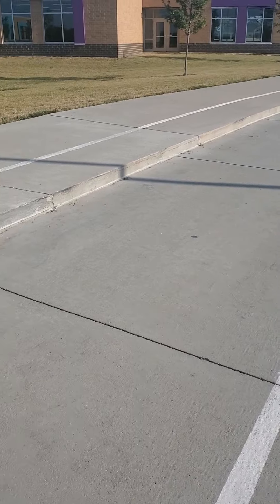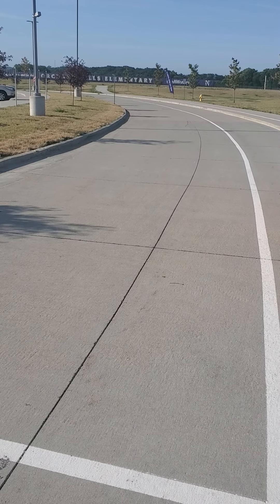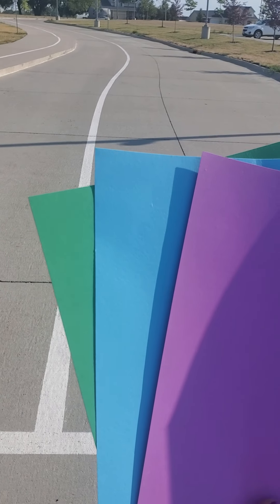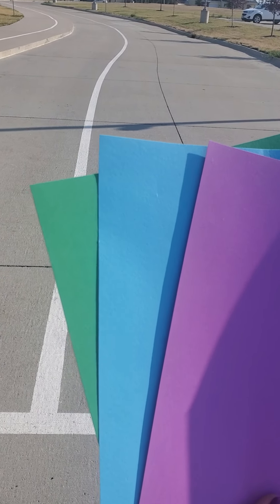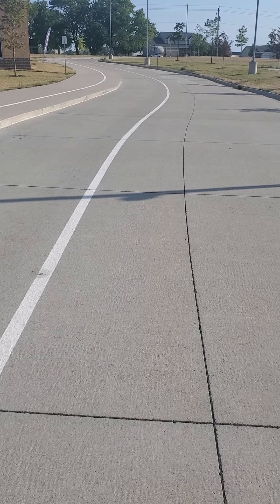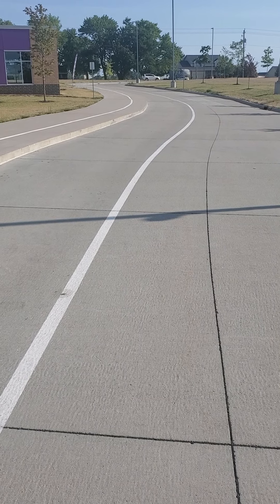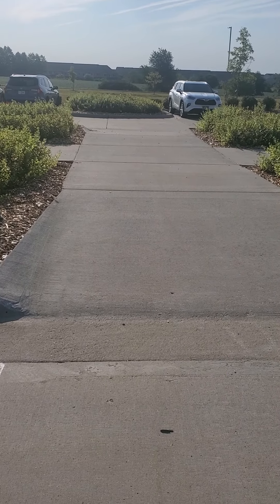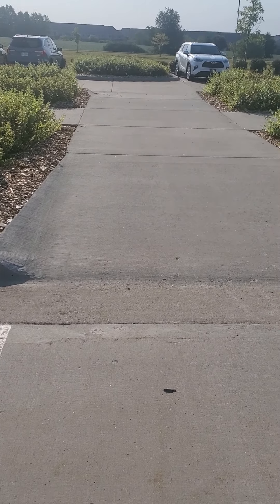OH pick up